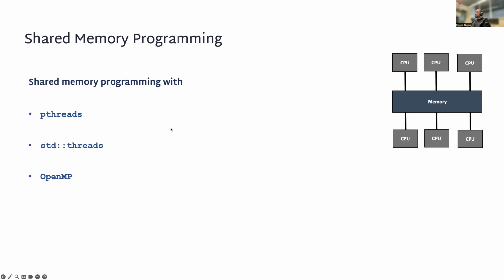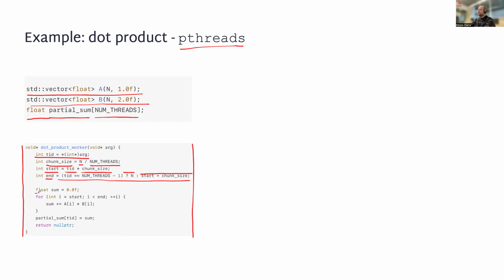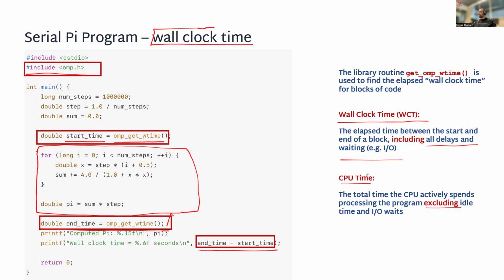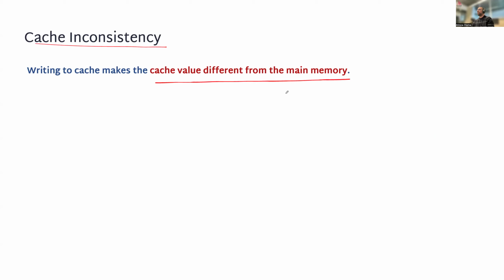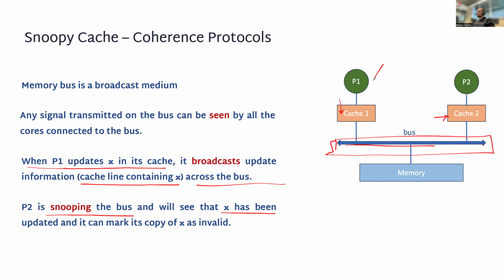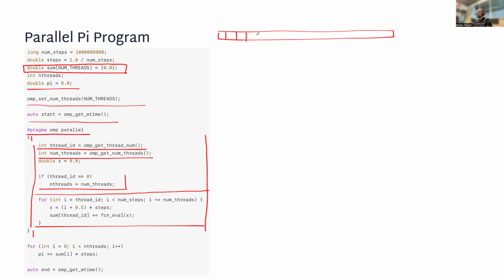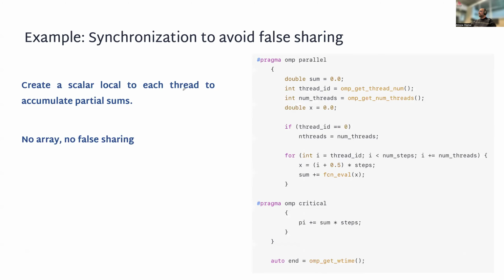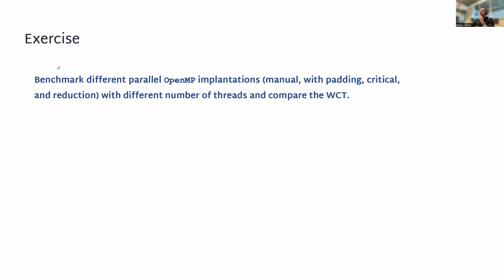Lecture 4.1 Shared Memory Programming II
Parallel Programming  - Åbo Akademi University

🧵 role of memory hierarchy in shared. memory programming
⚙️ Cache Coherence and False Sharing
💡 Numerical Integration with OpenMP